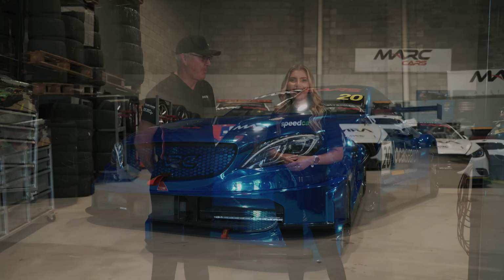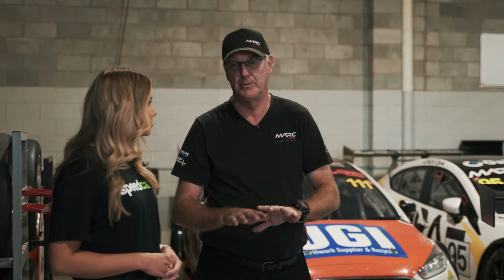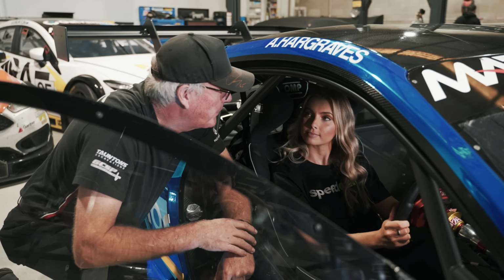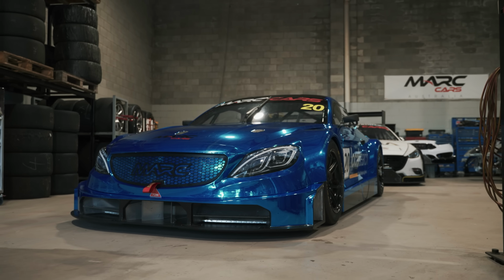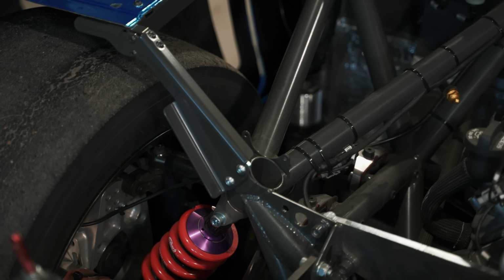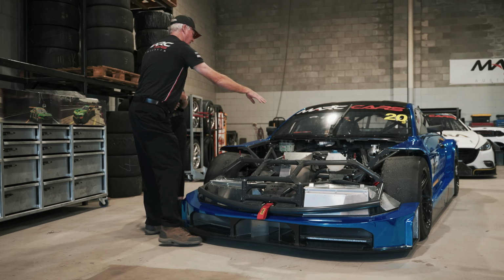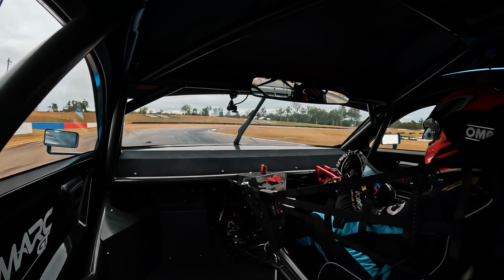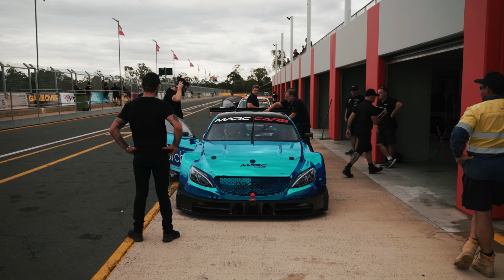First look at the MARC GT from MARC Cars Australia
In this video, MARC Cars Australia’s Geoff Taunton talks through the new MARC GT.

Designed and manufactured in partnership between MARC Cars Australia and PACE Innovation, the Mercedes C63-inspired GT includes a 6.2 litre LS engine capable of punching out 575 horsepower, a Holinger gearbox, paddle shift, with ABS and traction control.

It features a full-size cockpit which allows for a passenger, and opens up the option for sponsor ride days and driver training.